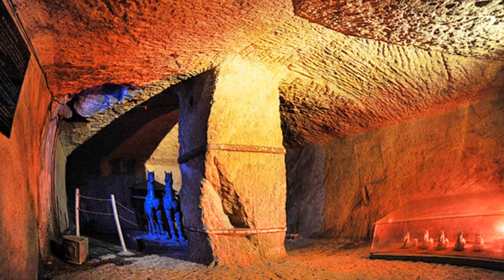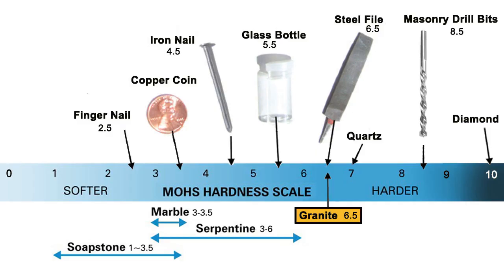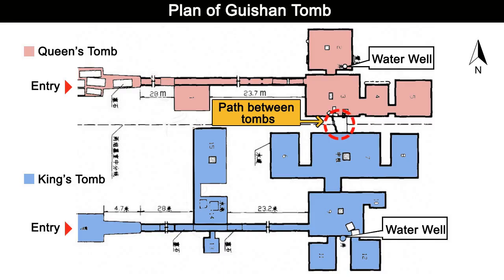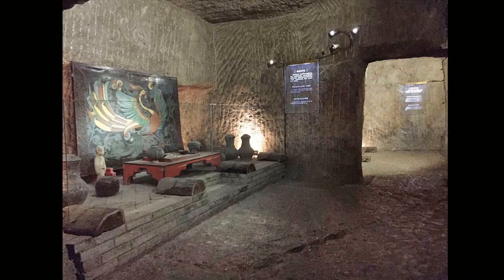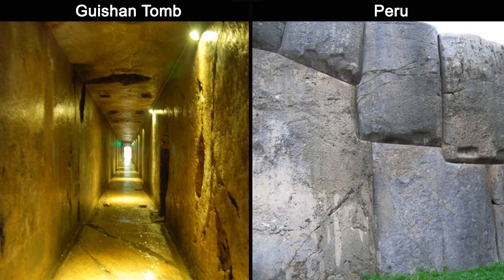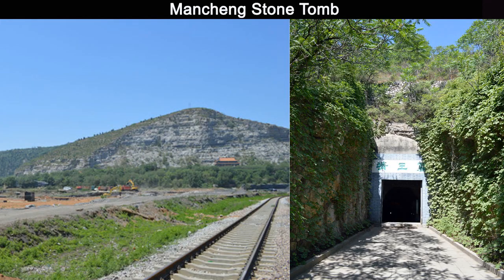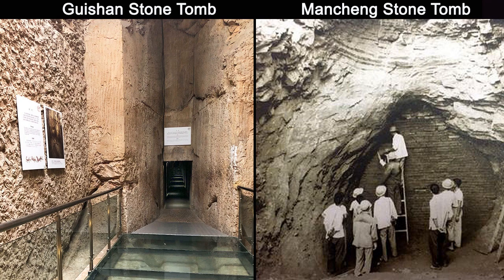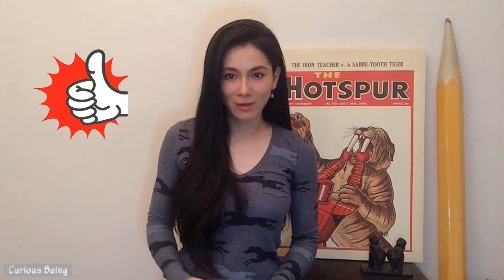Was this Ancient Royal Tomb a Prehistory Megalithic Site Built by a Much Older Civilization?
Guishan Tomb is a granite cave burial place of a Chinese King and his Queen who both passed away over 2100 years ago. It is an intriguing megalithic site with many unusual features; for example, it not only shares similar tool marks found at Baalbeck, Petra, Yangshan Monument and other ancient sites around the world, but also shares the same smooth stone finish with sites in Peru, Bolivia and Egypt.

The tomb shows advanced engineering knowledge and highly sophisticated stone excavating technology that rivals current day machinery. I believe the unusual features of this cave system are evidence that the cave was not built by the King’s masons but was repurposed as such. In my opinion, this cave, along with other similar Chinese stone tombs, was an unfinished project from an unknown prehistory civilization.

This is my YouTube Channel “Curious Being.”  I have a lot of interesting topics to share, such as Lost Ancient Human Civilizations, Megalithic Sites, and other related studies. History vs. Mystery revealed!